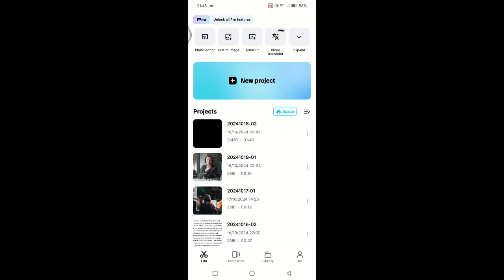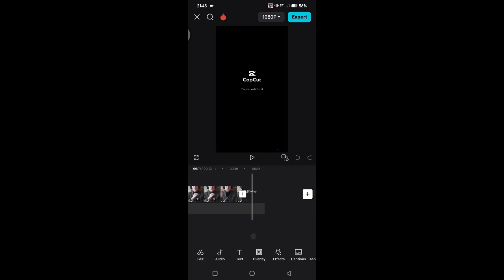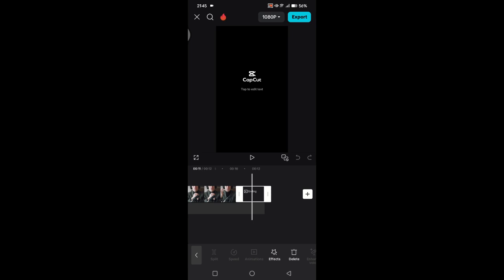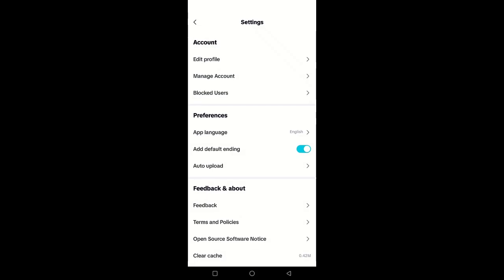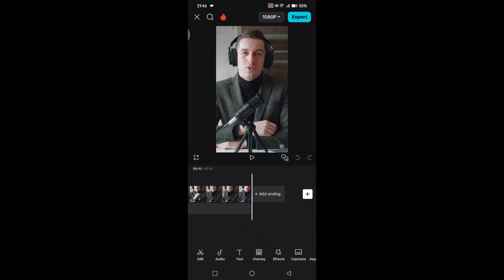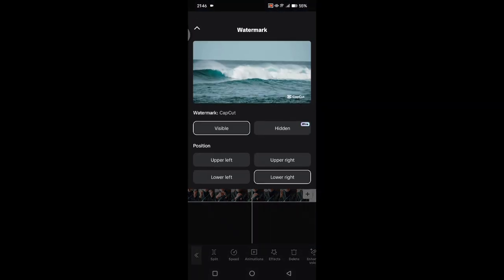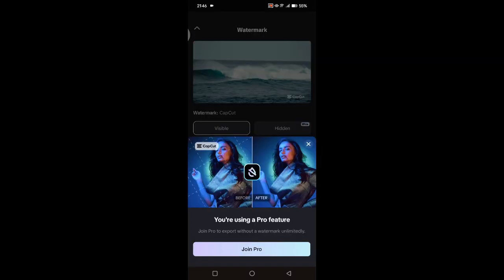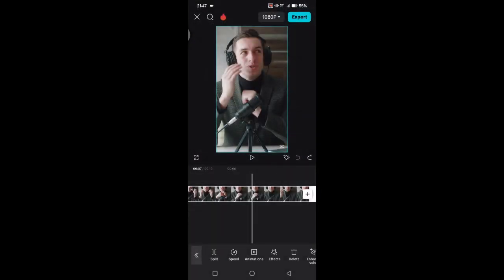🔥 INSIGHTS: How to completely remove the CapCut watermark using a mobile phone | Full Tutorial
Tired of the CapCut watermark ruining your stunning videos? Learn how to remove it completely and seamlessly using your mobile phone